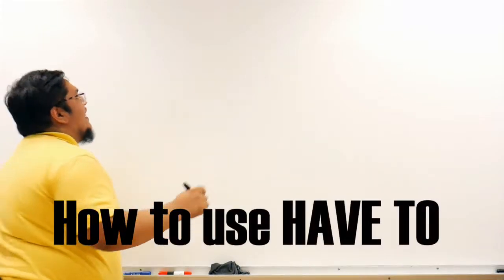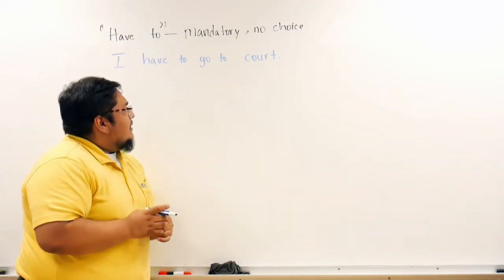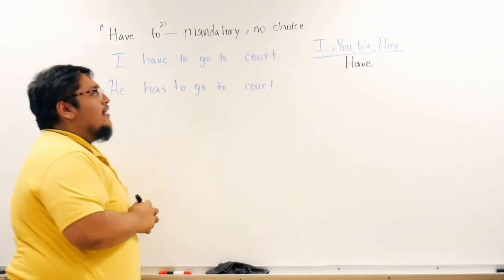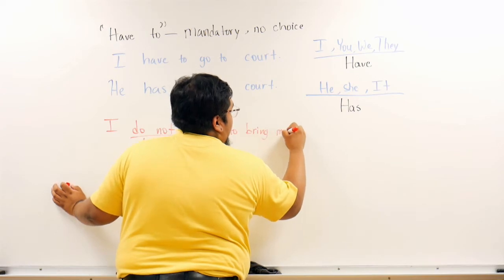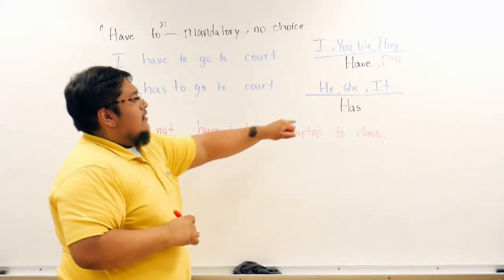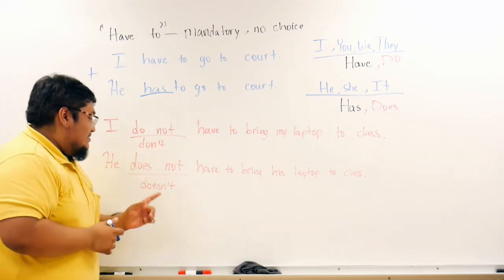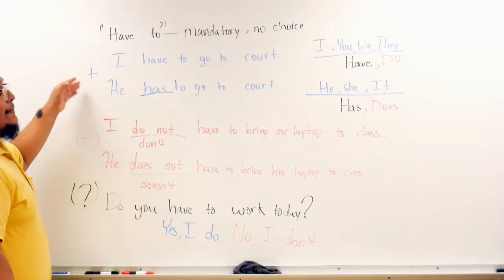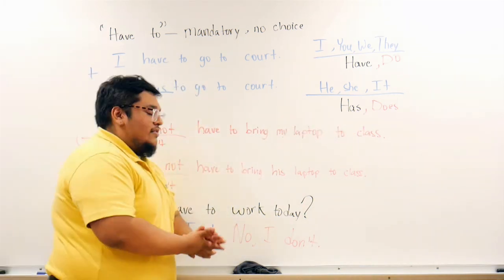English Grammar: HAVE TO - Clases de Inglés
En esta clase de Inglés aprenderás a utilizar la frase "Have To" en Inglés.

In this English language lesson, you will learn the use of Have To in the English language.